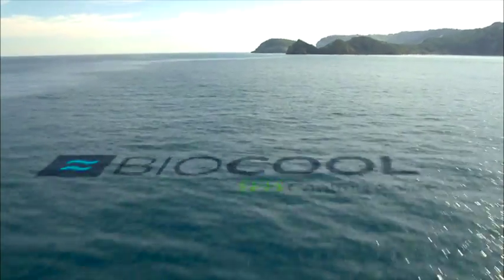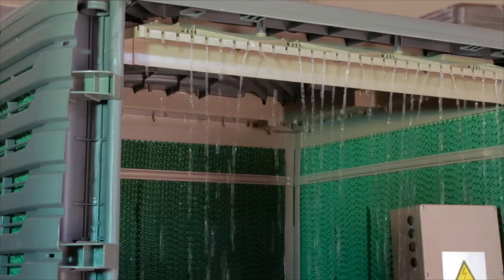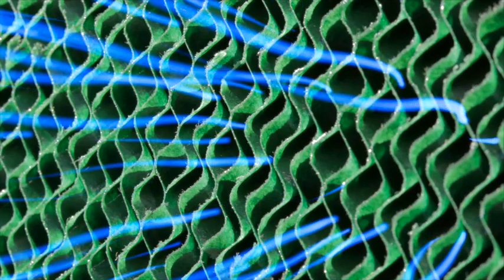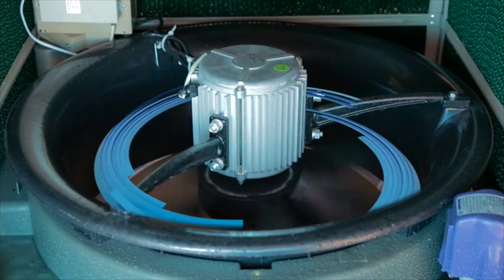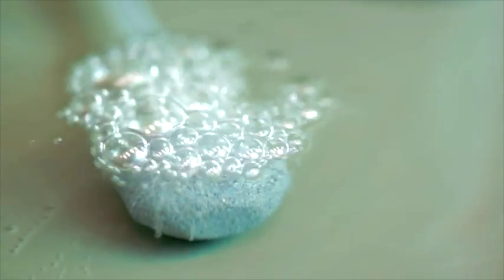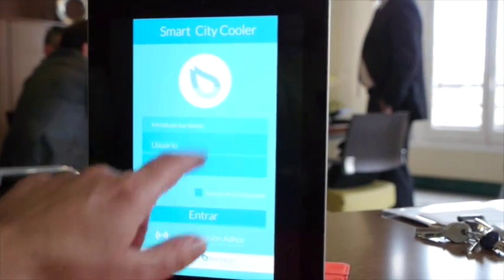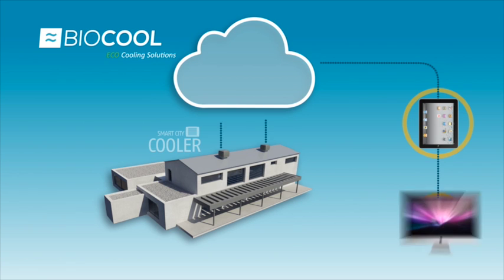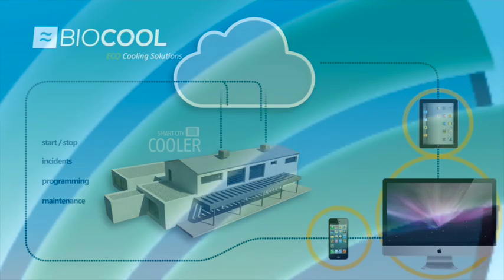Biocool Evaporative Cooler with Smart City Control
This video is a brief overview of the Biocool cooler and the Smart City controller. Contact Turbovent.co.za for more information.